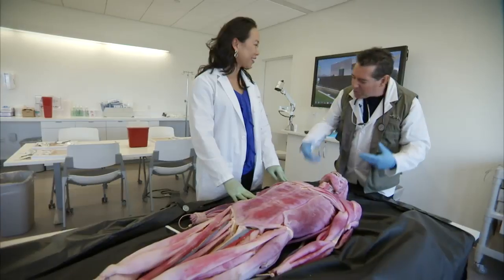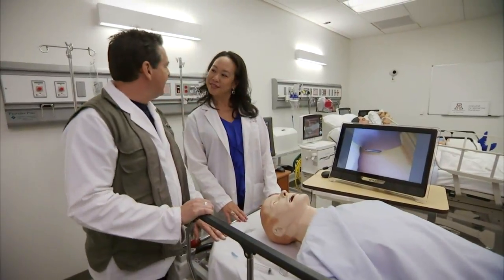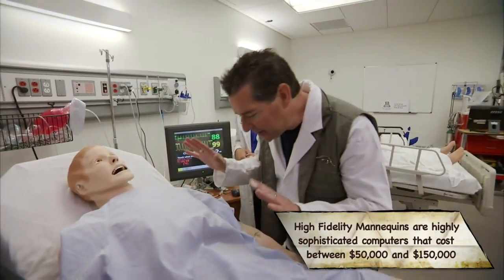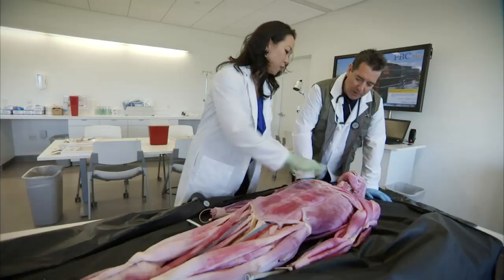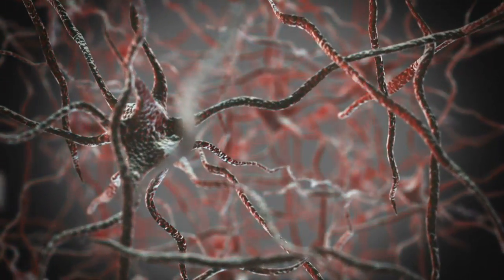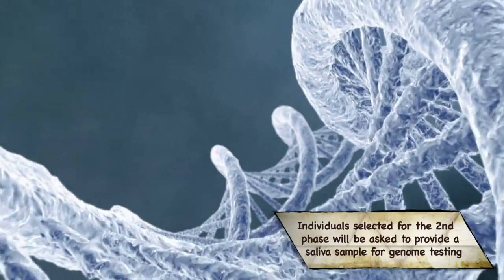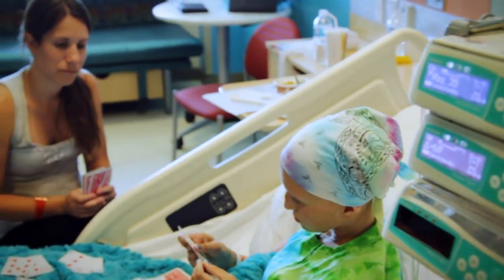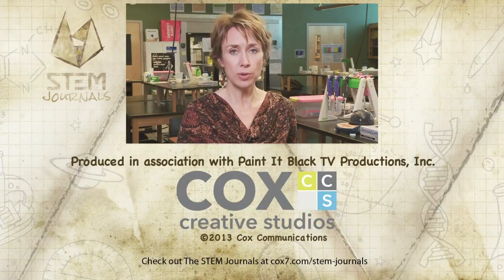STEM Journals - Medical Advances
Medical advances help us live longer and healthier lives, but the need for qualified people working in health care is growing by the day. Geoff Notkin takes a stab at medical school, working with simulated patients at the University of Arizona College of Medicine in Phoenix. Genomics researchers at TGen and Phoenix Children’s Hospital are trying to unlock genetic codes to effectively fight cancer, Alzheimer’s and other devastating diseases.